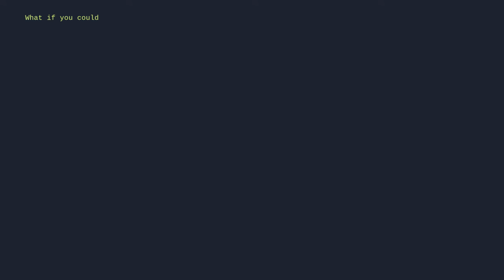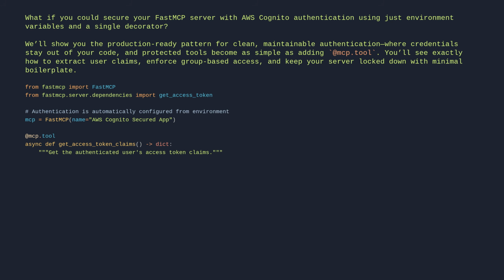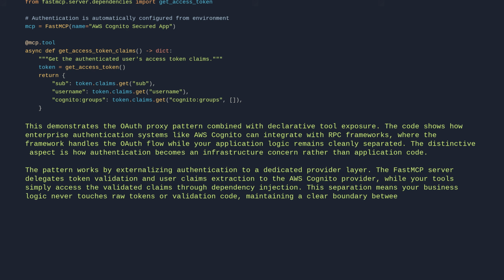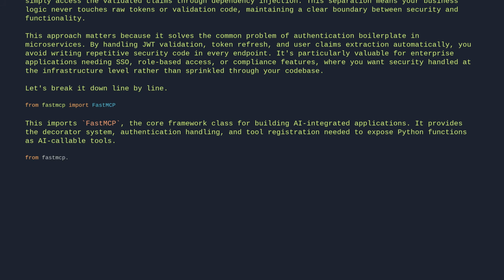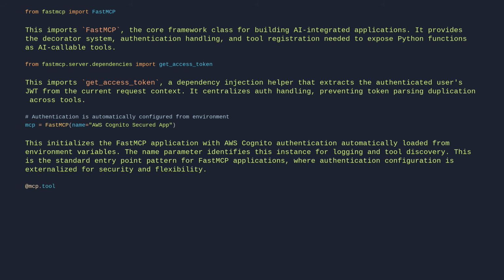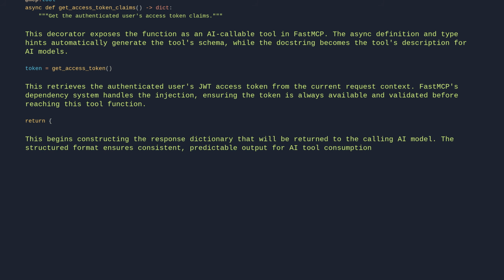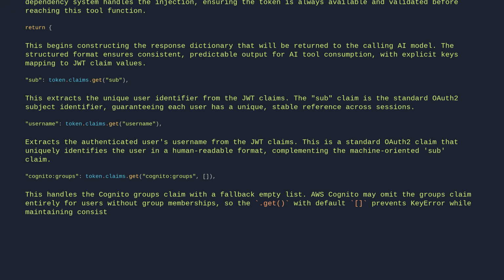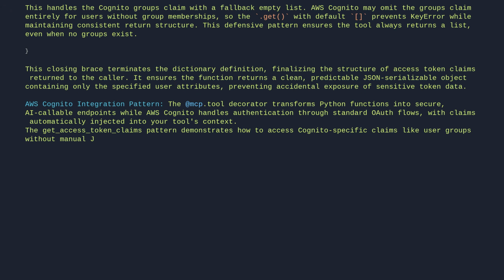FastMCP AWS Cognito Authentication Integration - Part 4/5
Integrate AWS Cognito authentication into FastMCP servers using environment variables and dependency injection. Learn how to secure tools with the @mcp.tool decorator, extract user claims, and enforce group-based access while keeping auth logic separate from business code.